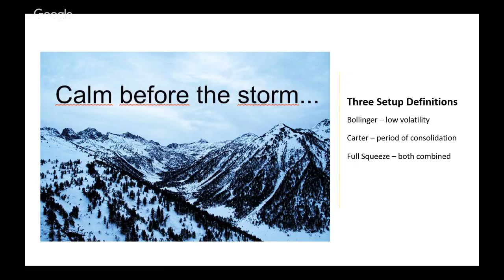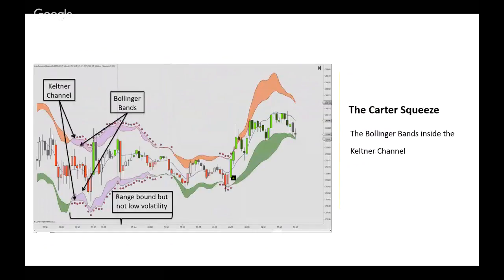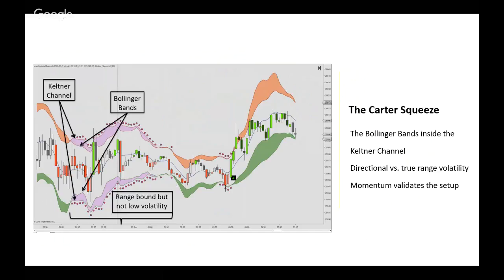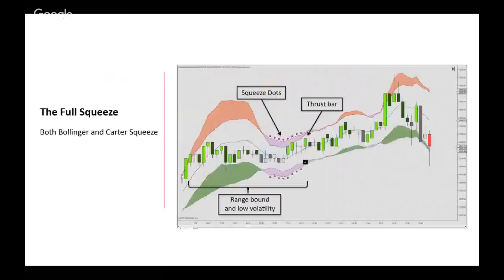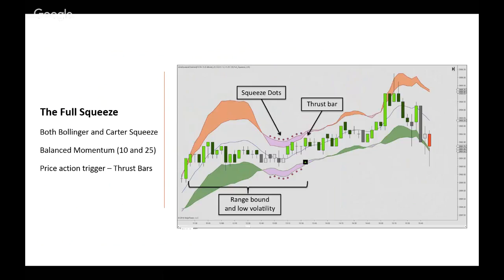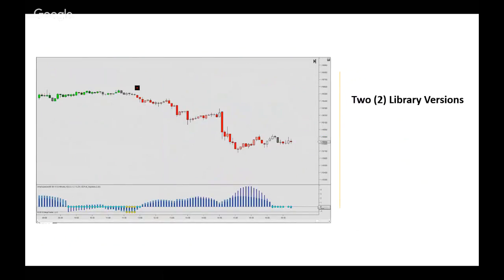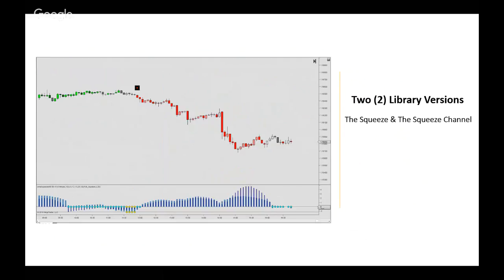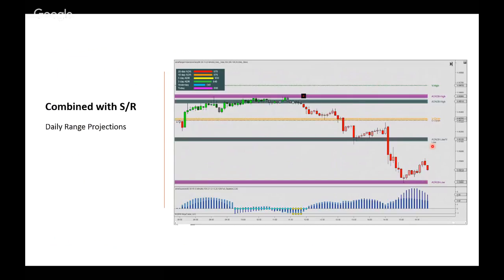Squeeze Indicator Spotlight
00:00 Squeeze Indicator Intro
00:30 Concept
01:48 Bollinger Squeeze
02:43 Bollinger Keltner Squeeze
04:00 Full Squeeze
07:05 Support Resistance Levels
08:42 Other Volatility indicators from the Library

In this video, we’re looking at the The Squeeze Channel. Some of you will already be familiar with the Bollinger Squeeze and perhaps also the Bollinger-Keltner Squeeze, as described by John F. Carter.

In this video we'll also talk about "The Full Squeeze" which occurs when a period of consolidation coincides with low volatility. The Indicator Spotlight on the Squeeze Channel and the Library link is available